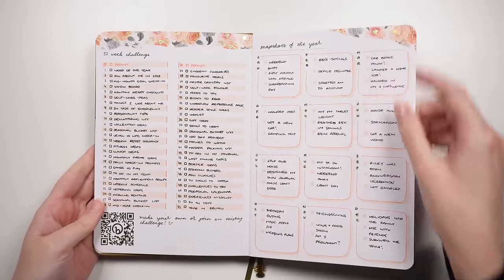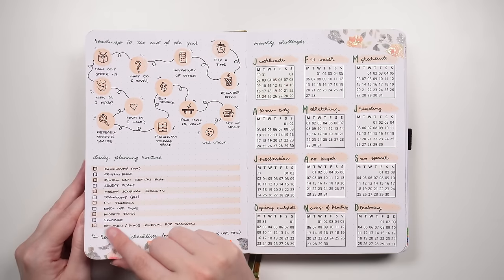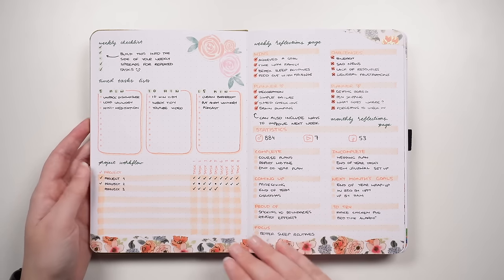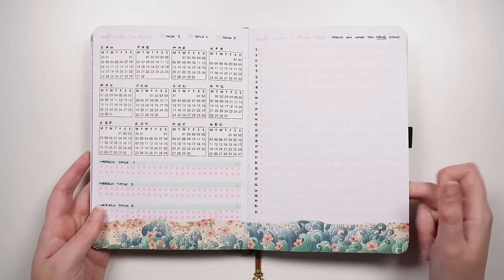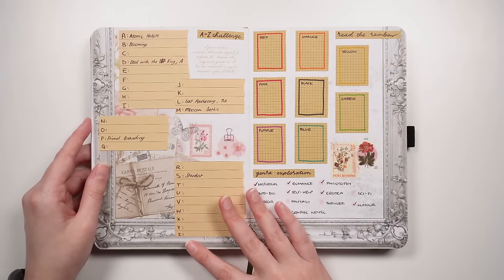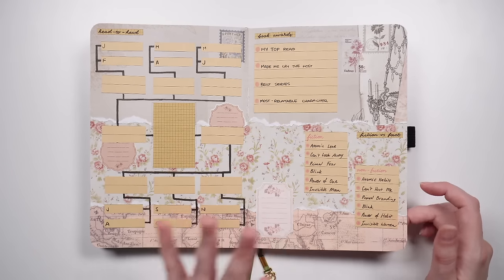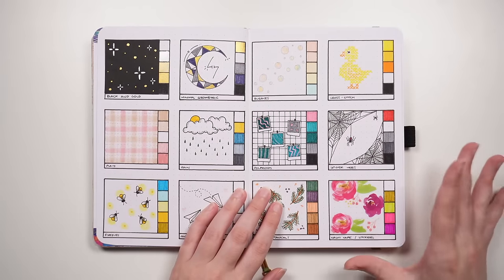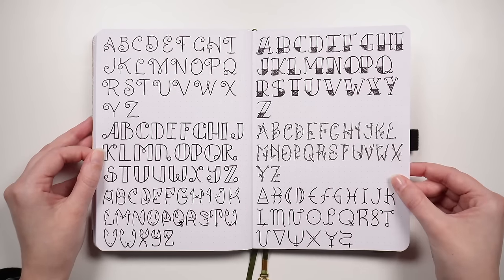Bullet journal ideas MARATHON 💜 +200 ideas for your bujo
Over 200 bullet journal ideas for your next bullet journal setup! 💪
Want more ideas for a more productive and creative you?

Paper Mate Inkjoy gel pens
Tombow Dual Brush Pens
Micron pens
Zig Clean Colour Dot Marker
Staedtler 2H pencil
Clear plastic ruler
Tombow Double-sided Tape roller

💜 Timestamps
0:00 - Bullet journal ideas
0:25 - R&D bullet journal line up
0:48 - 23 new bullet journal ideas
9:32 - Use up extra pages
9:57 - Savings challenges
14:16 - Mental health layouts
17:23 - Physical health layouts
21:10 - Reading challenge layouts
24:34 - Relationship-related layouts
28:46 - Goal layouts
29:13 - Bullet journal theme ideas
31:57 - InCoWriMo layouts
33:33 - Quick weekly layouts
35:30 - Lettering ideas
36:00 - Faux-monthly setup
39:12 - Time-trial layouts
40:14 - Recreating my first setup
40:57 - AI-directed bullet journal setup
41:55 - Planning a new journal setup
42:15 - Digital reset
42:31 - R&D bullet journal 2
42:45 - Bullet journal basics series
44:31 - One-pen bullet journal setup
45:36 - Bullet journal basics 2.0
46:27 - R&D bullet journal 3
46:47 - Flip-out ideas
46:59 - Budget-friendly bullet journal setup
48:03 - Easy monthly reset process
49:21 - Waterfall tabs
49:31 - Weekly reset
49:46 - R&D bullet journal 4
50:12 - Dutch door layout ideas
54:49 - Habit tracking layouts
56:35 - Work bullet journal layouts
1:07:28 - 24 new bullet journal ideas
1:16:24 - More inspiration

💜 Video equipment
Everything I use to make my videos